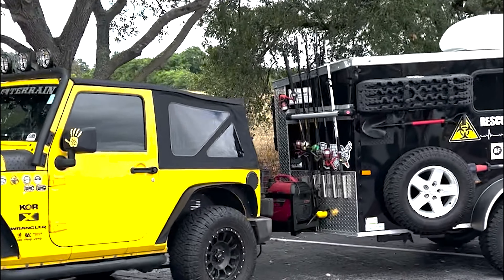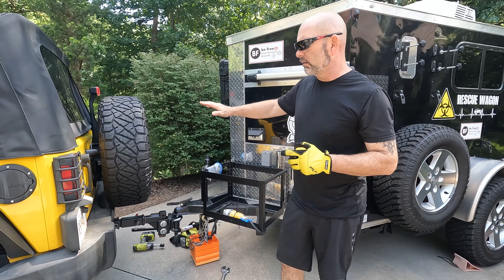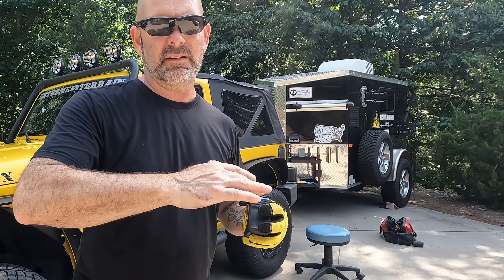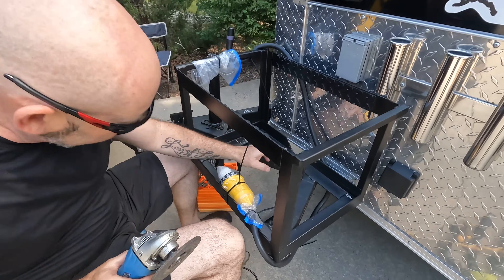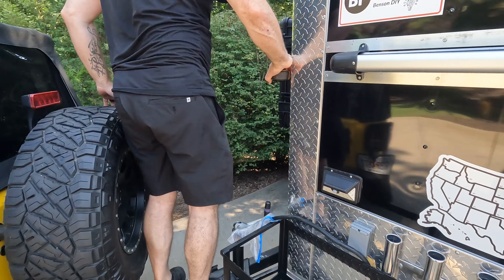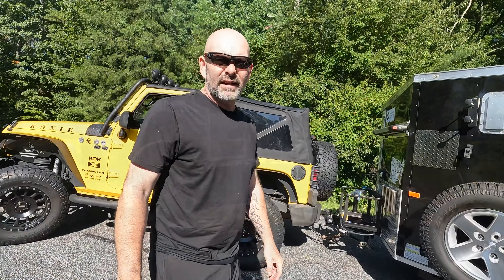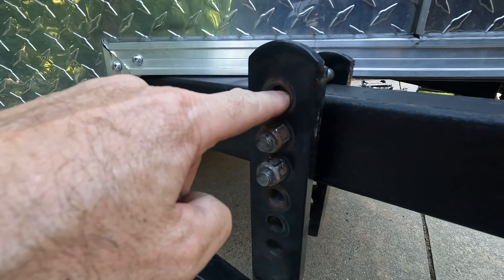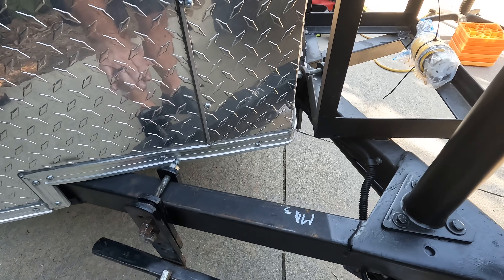FIX YOUR SAGGY REAR // WEIGHT DISTRIBUTION HITCH // Cargo Trailer Camper Conversion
We installed a weight distribution hitch to fix the saggy rear when our Jeep was pulling our cargo trailer camper conversion. We tried a lot of different fixes and thanks to suggestions from you, it works great!!! BE FREE!!!

Hitch Pin
Safety Coupler Pin

Recording & production gear-
Camera Gimbal
GoPro Media Mod
Electronics Backpack
Green Screen

This is at no extra cost to you.  We are not “Do It Yourself” or travel experts.  Please be sure to do your own research to determine what is right for you.